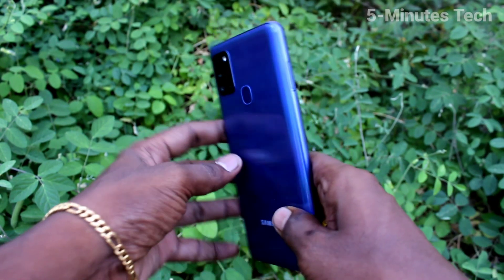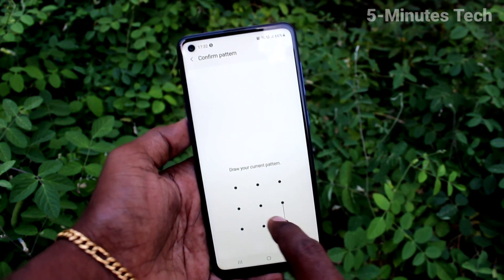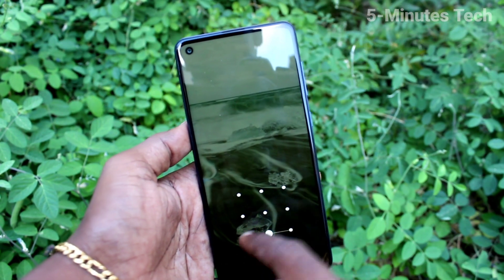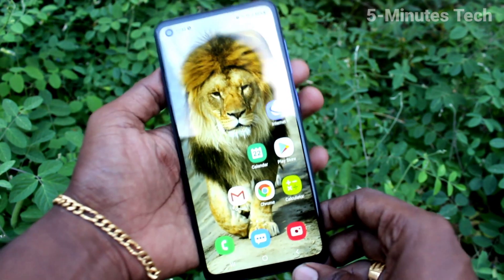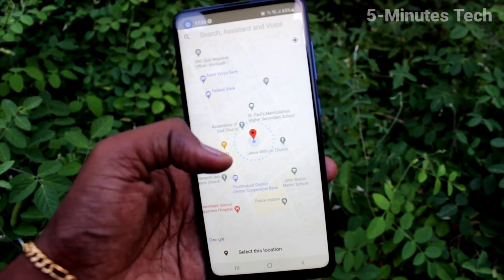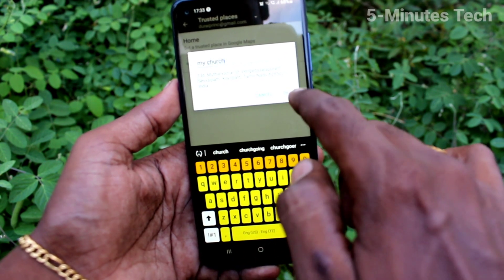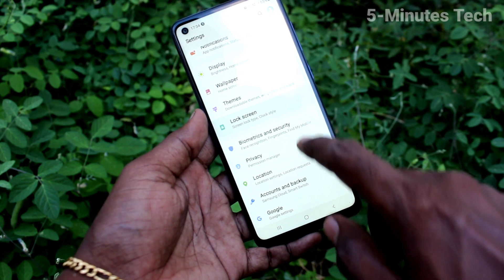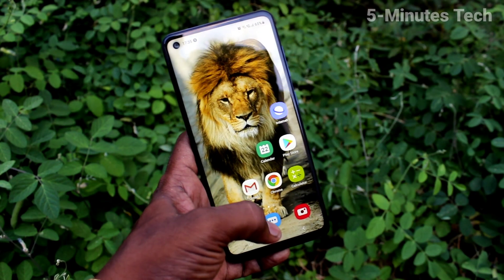How to set smart lock in Samsung Galaxy A21s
Samsung Galaxy A21s smart lock settings: Learn here how to set smart lock in Samsung Galaxy A21s smartphone. You can use on body detection, trusted places and Bluetooth devices for unlocking. Instead of lock screen pattern, your phone will be unlocked always on theses 3 points.